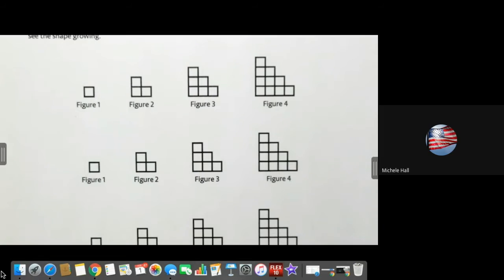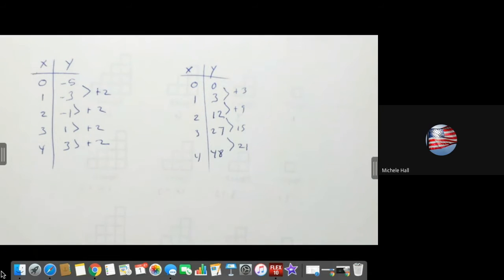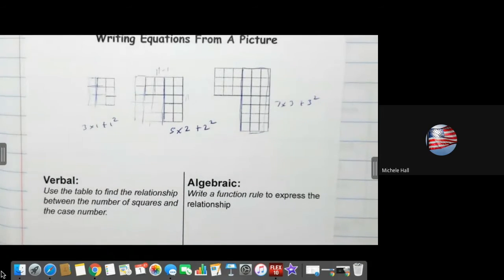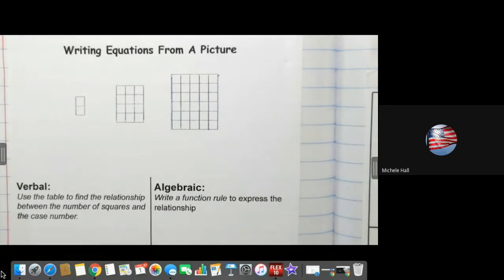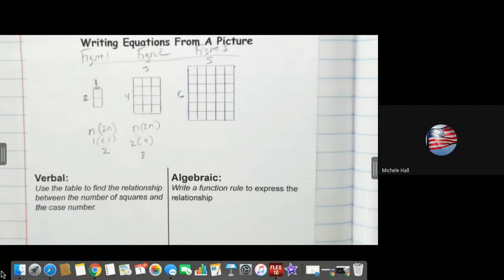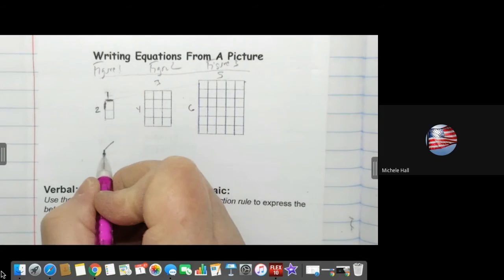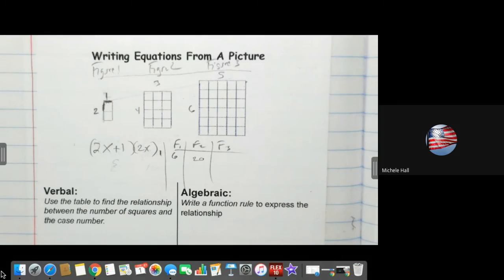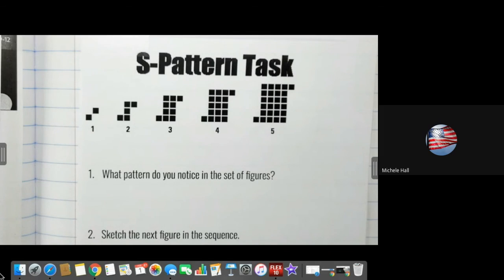Writing Equations From Patterns (1)